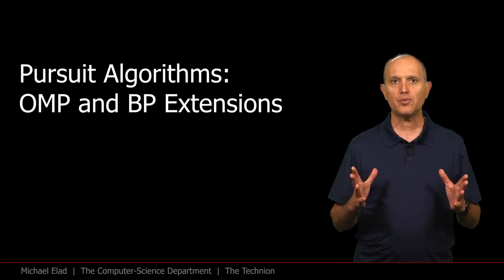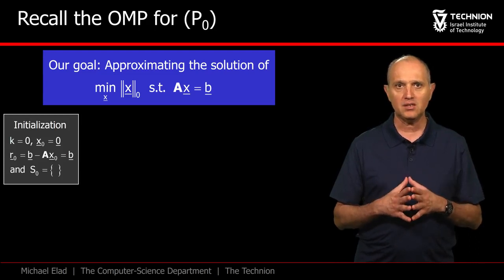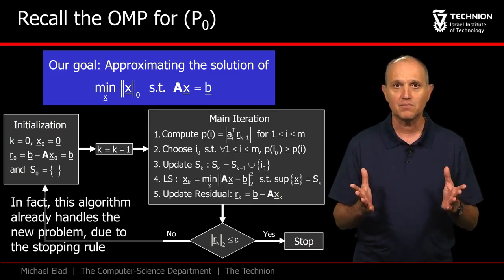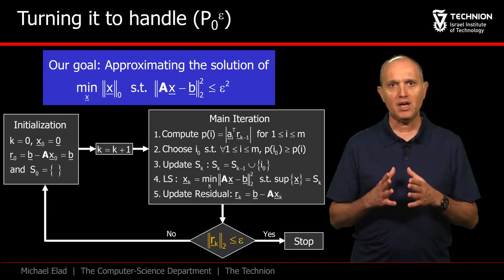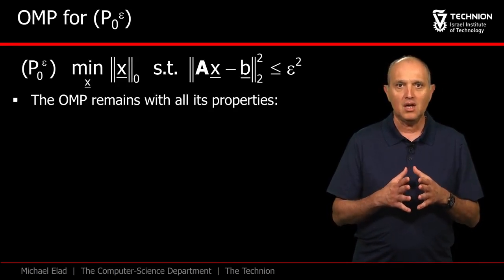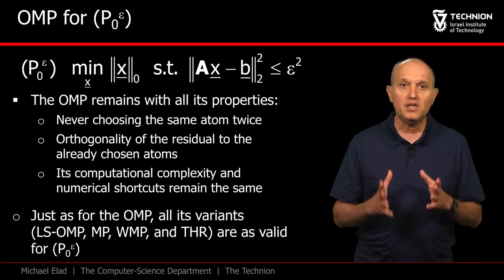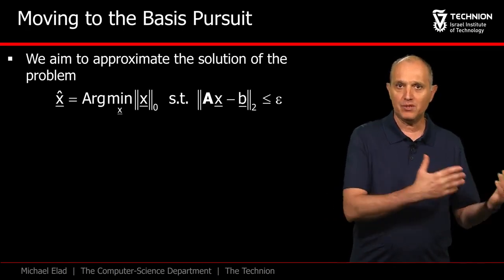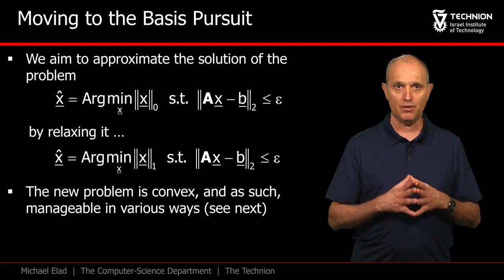SparseLand 236682 Course1 Section4 002